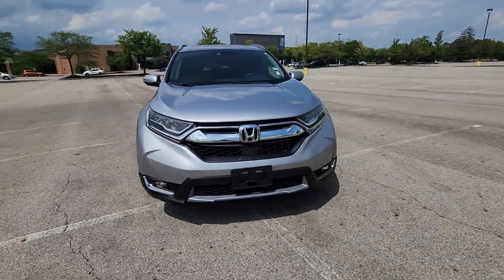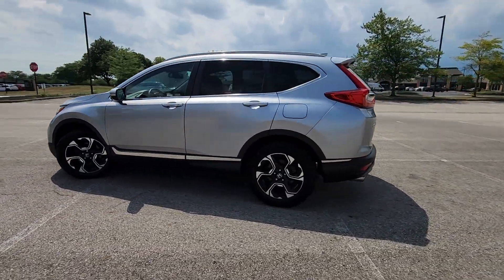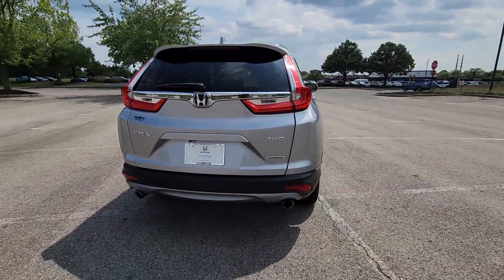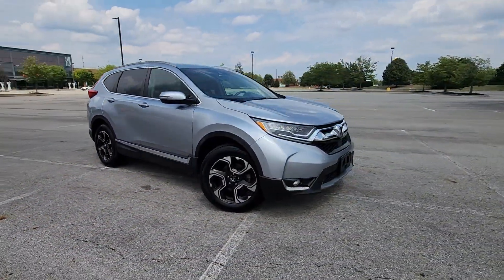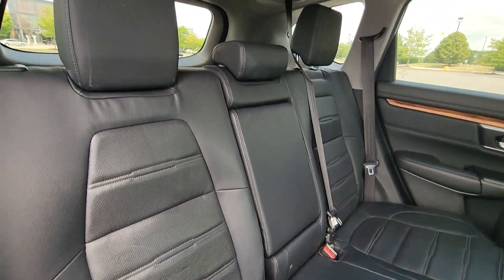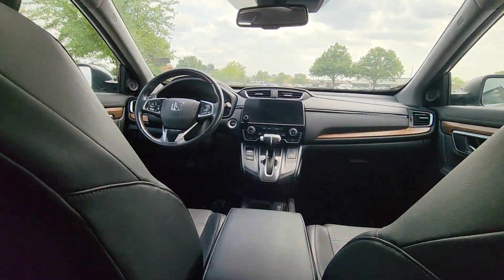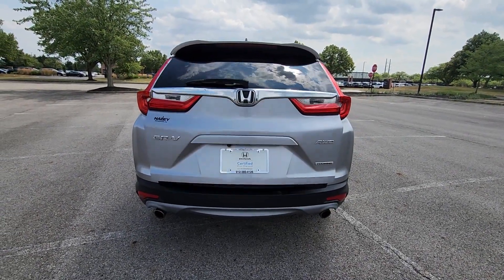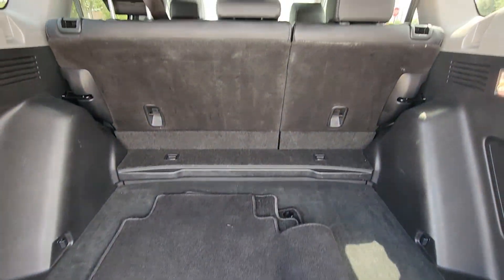2019 Honda CR-V Touring Dublin, Worthington, Amlin, Kileville, Powell 2HKRW2H91KH646562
2019 Honda CR-V Touring 2HKRW2H91KH646562 Video